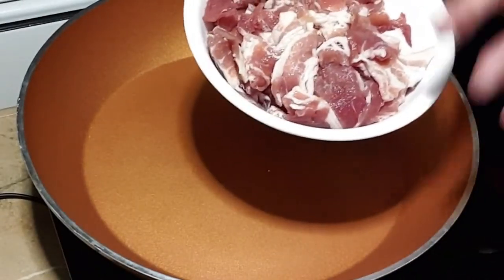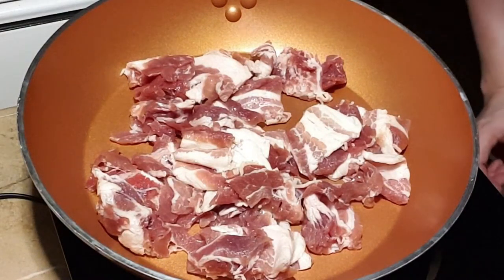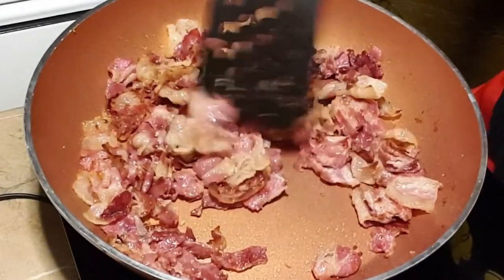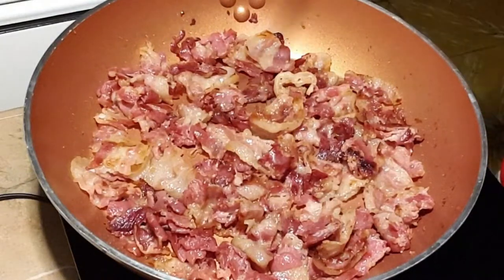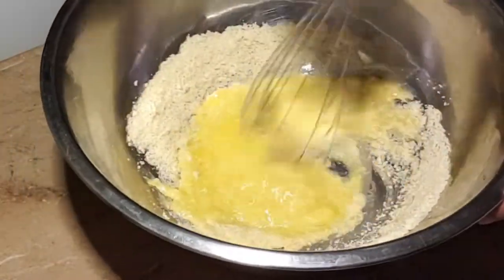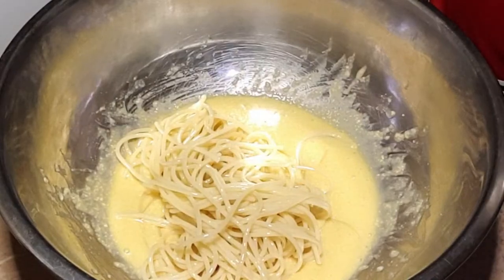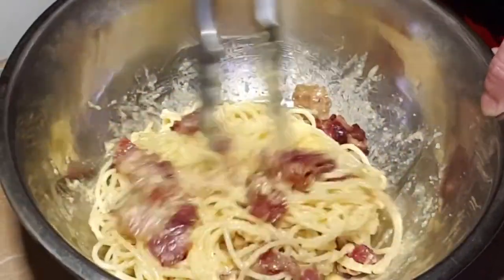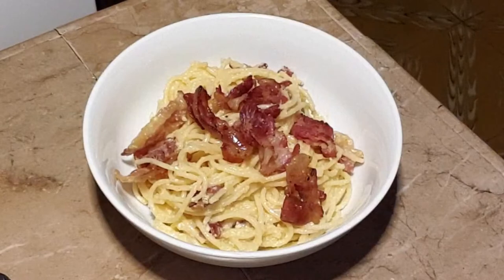Spaghetti Carbonara: A Quick Snack Pasta Recipe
Let’s make Carbonara. Easy and Tasty!

Ingredients:
Pancetta or Bacon Strips
3 Egg Yolks and 1 Whole Egg
1 Cup Parmesan Cheese
Salt & Pepper
Choice of Pasta

Love love!